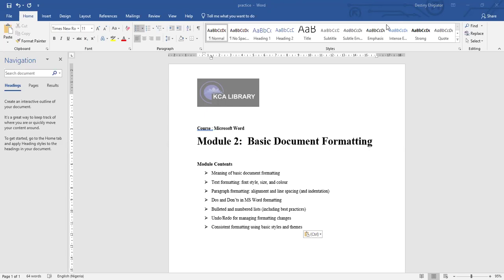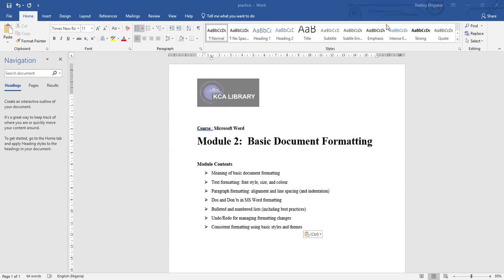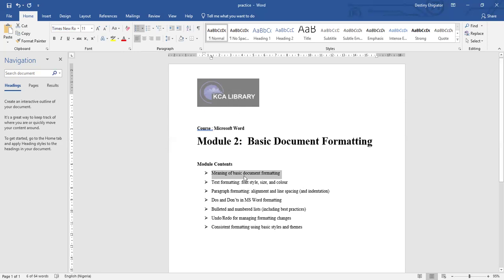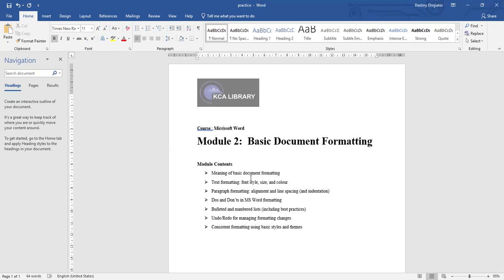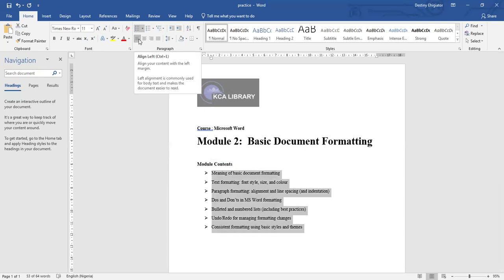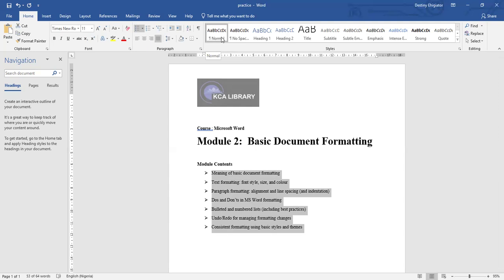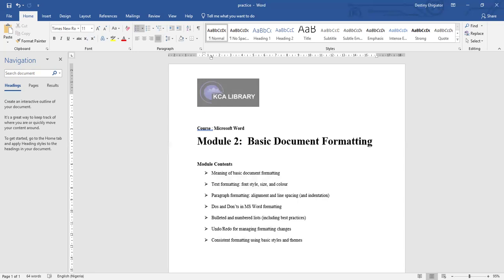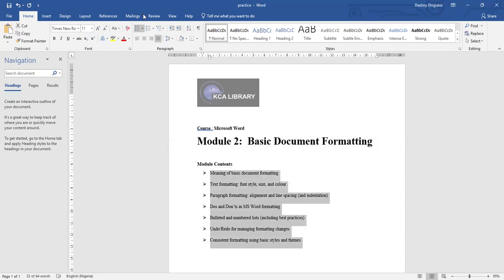Microsoft Word (Basic Document Formatting)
Enroll in our Microsoft Word course to become a Microsoft Word Expert.